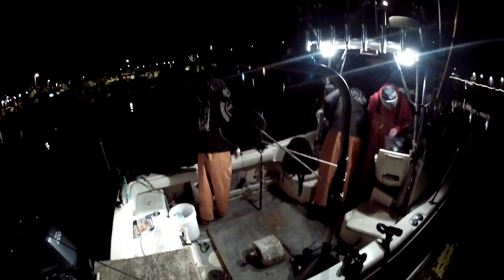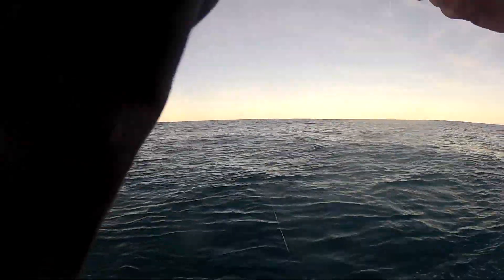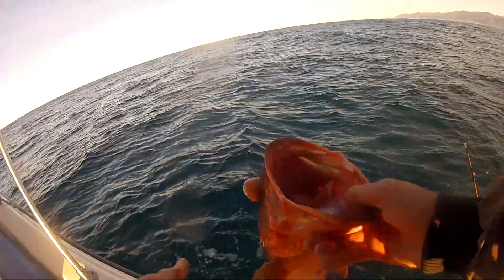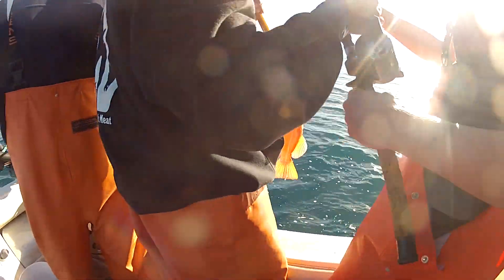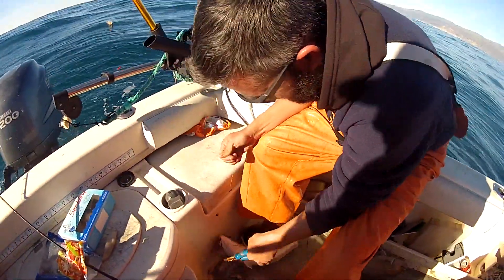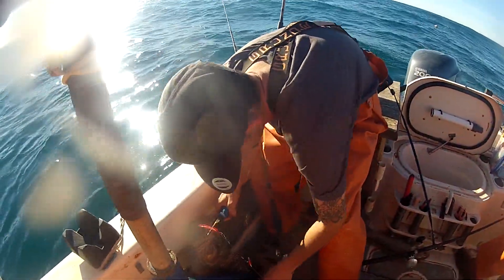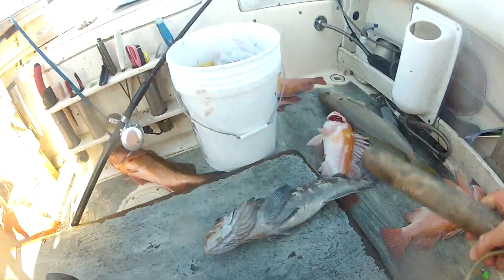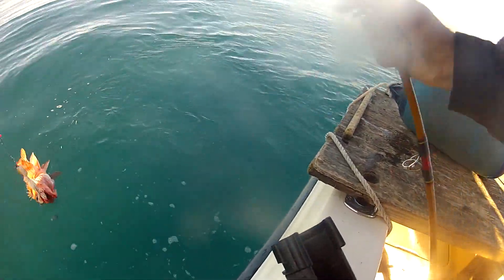Fishing Big Sur Rockfish and Lingcod!!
Another trip back down to Big Sur and what a success! Got lucky enough to catch some Ocean Whitefish which are usually caught down in San Diego. Great crew and the fishing was even better. See you on the water soon!